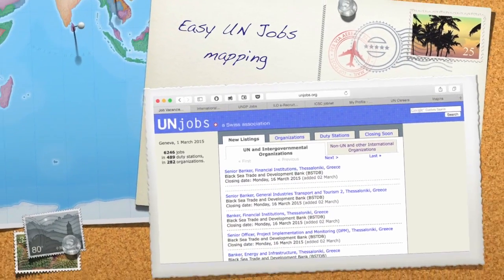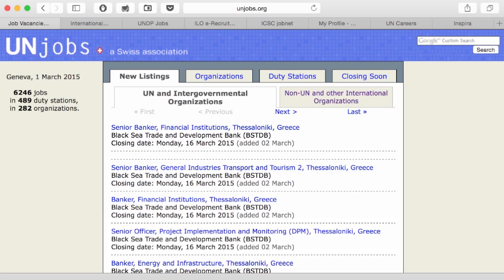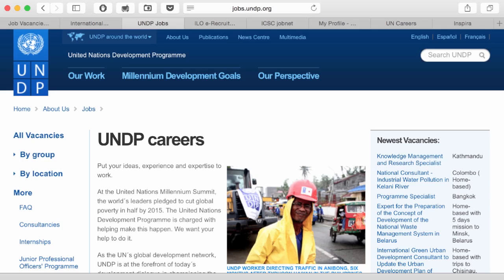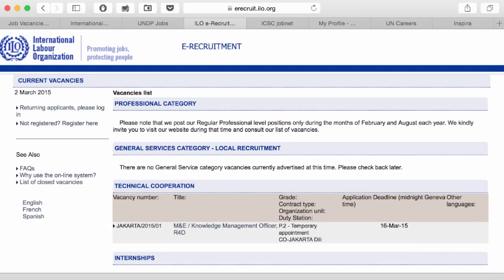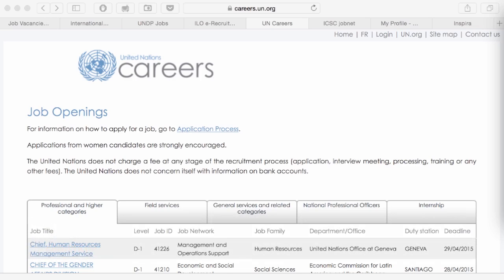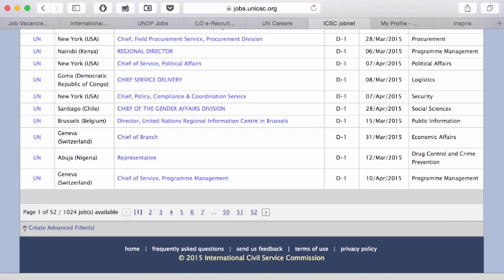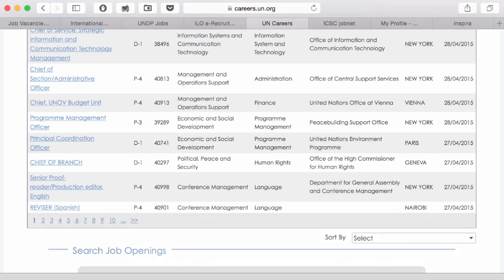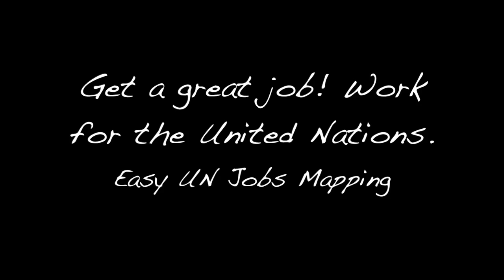3 Easy UN Jobs Mapping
On completion of Get a great Work for the United Nations course you will be able to search, prepare and apply for United Nations jobs using

United Nations Careers Platform, and
Inspira Human Resources Gateway.
This course will not take you more than 3 hours to complete with video lectures, reading materials and practice; is based on the official "Manual for the Applicant on the Staff Selection System" (Inspira), version 3.0 and will also include preparation for

knowledge and skills assessments, and
competency based interviews.
Course structure:

Introduction to United Nations careers and jobs mapping;
United Nations Careers and Inspira;
The job application process;
Job openings in Inspira;
Evaluation criteria;
Pre-screening and eligibility rules;
Search, prepare and apply for job applications;
Assessments and interviews.
If you are looking for a job and you are interested in working for the United Nations, you will understand how job applications, assessments and interviews are evaluated and conducted, and you will get a great job.